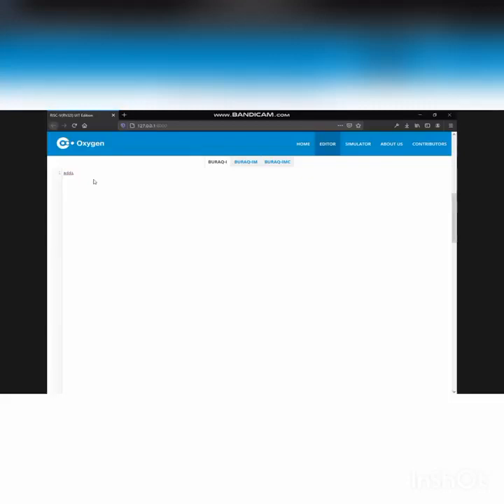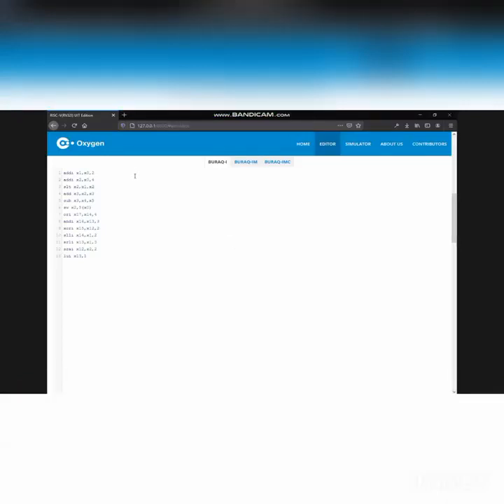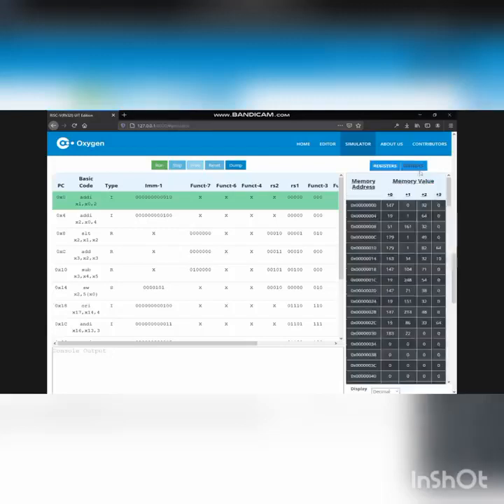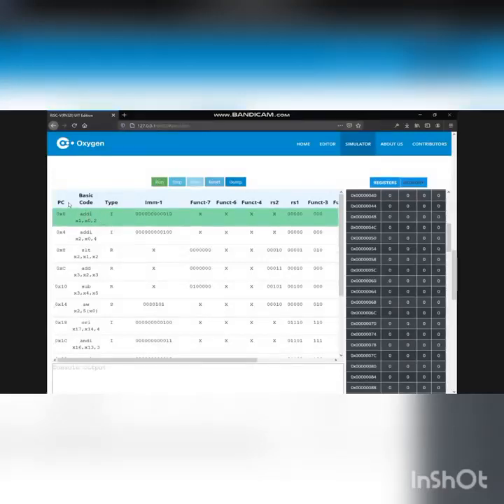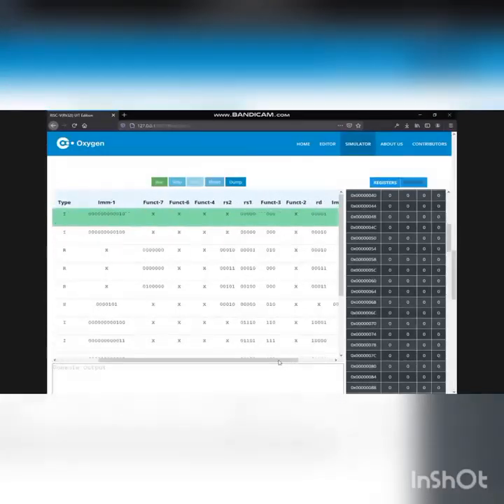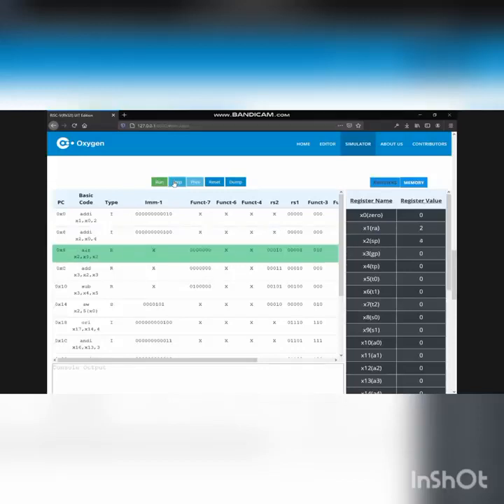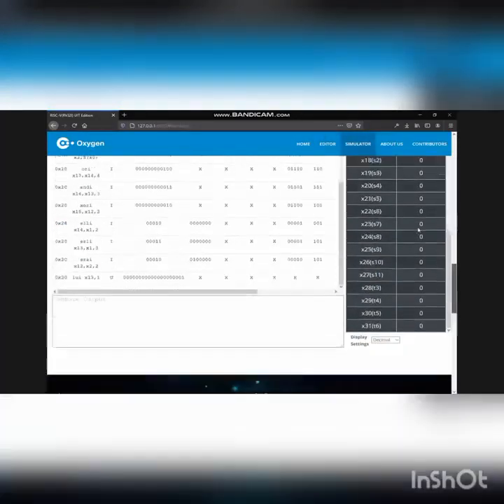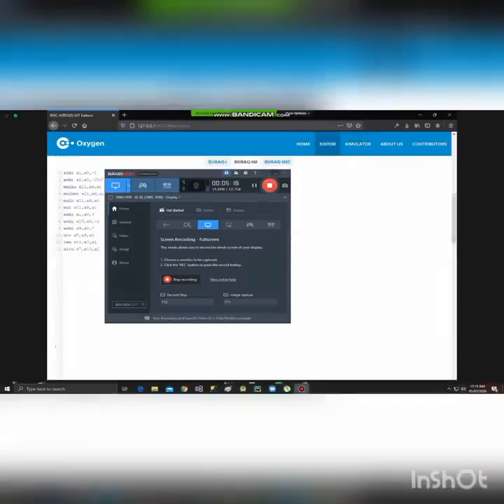RISC-V Instruction Set Simulator based on Python- Part I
Part 1- Demonstration of Oxygen features and the simulation of RV32I.

And it will benefit the newcomers in the field of RISC-V to understand the RISC-V ISA(Instruction Set Architecture). This is the complete demonstration of the OXYGEN simulator in two parts, which will help users to get familiar with it. This simulator is also helpful in the designing of BURAQ IoT Core (Designing underway in MERL). In my knowledge area, this is the only web-based RISC-V simulator that supports an IMC extension.